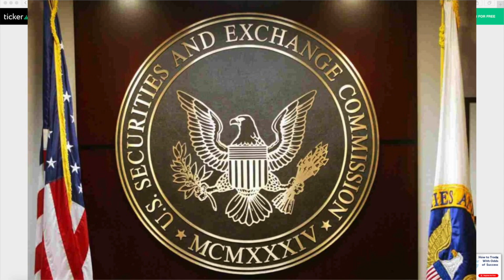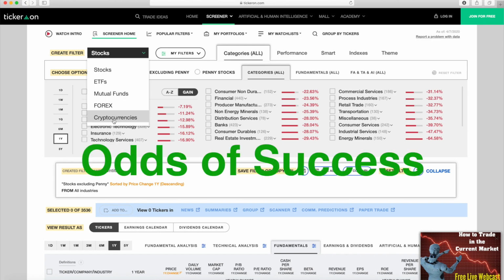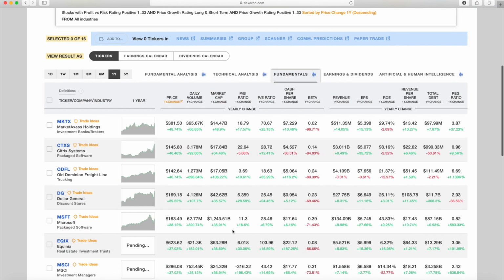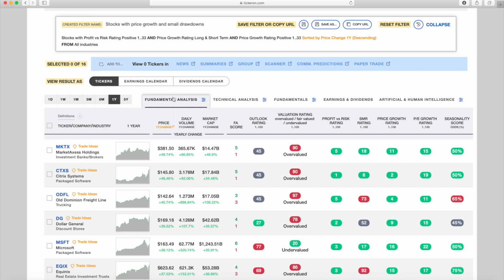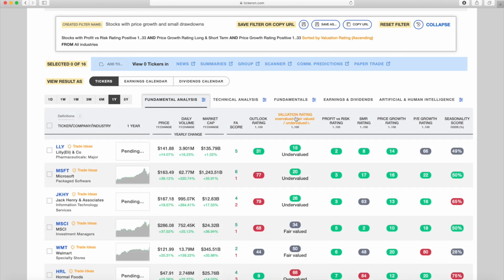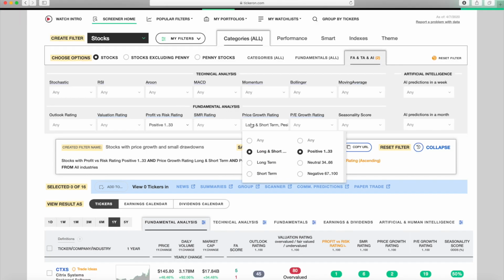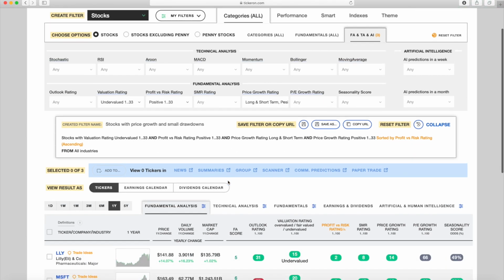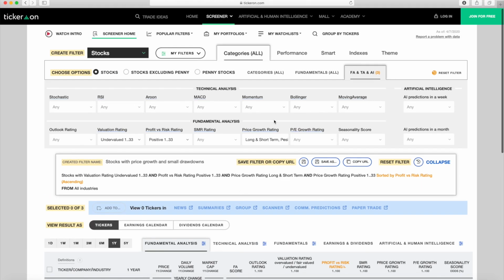Artificial Intelligence Screener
Artificial Intelligence helps you trade stocks profitably by analyzing patterns and using them to calculate the Odds of Success

Tickeron provides the best artificial intelligence service available and you can try it for free!